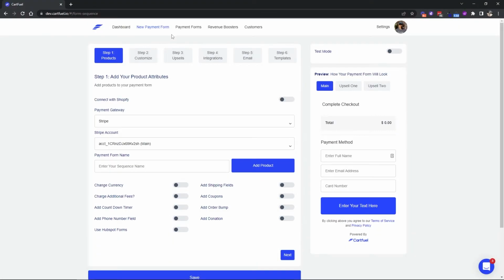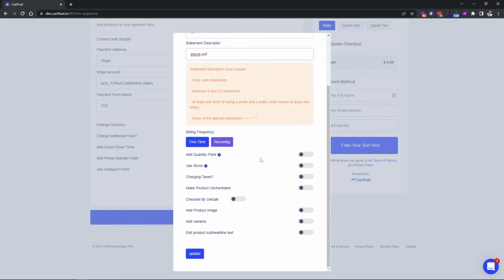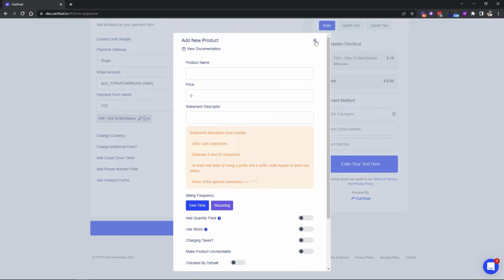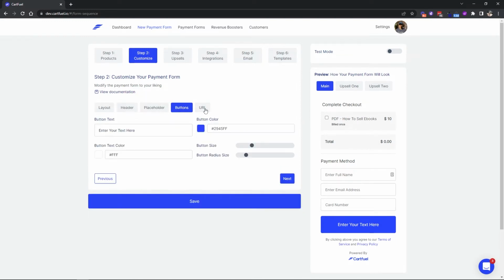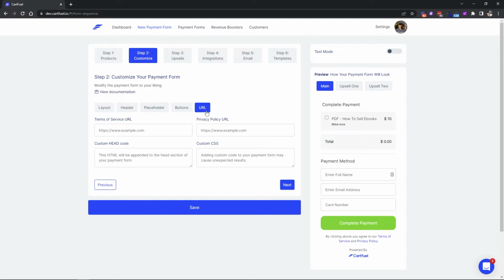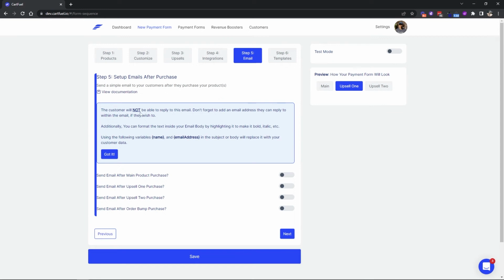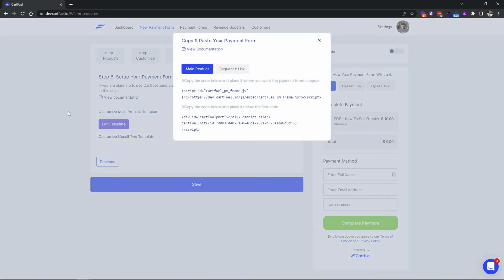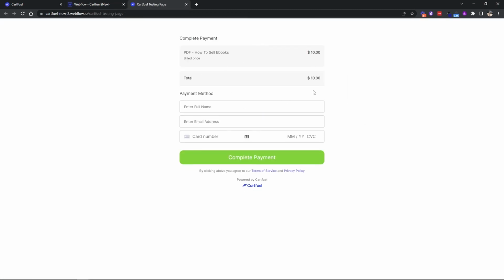How To Create Your First Payment Form In Cartfuel 2.0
In this video, we explain what is the middle of the funnel? You can get free access to Cartfuel

In this video, we explain what the middle of the funnel marketing is and how you can use it to make more money.